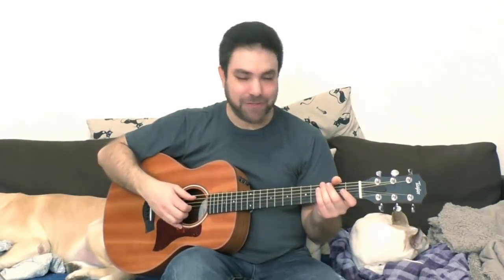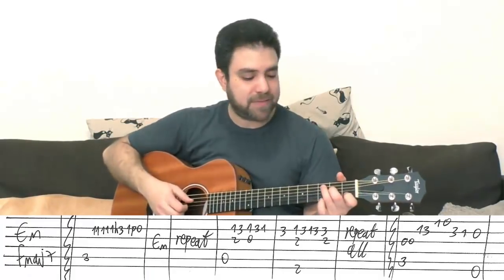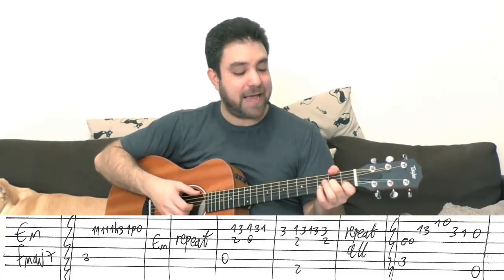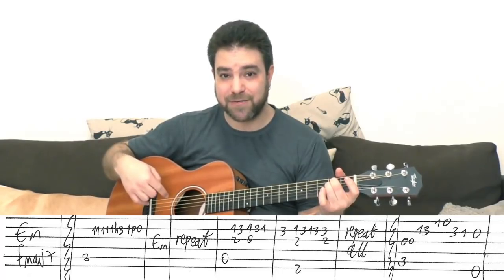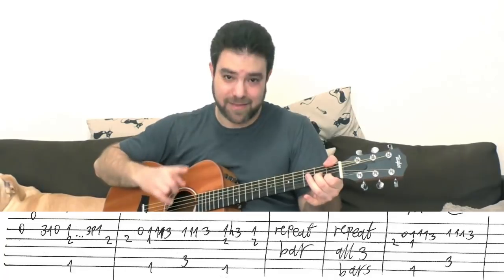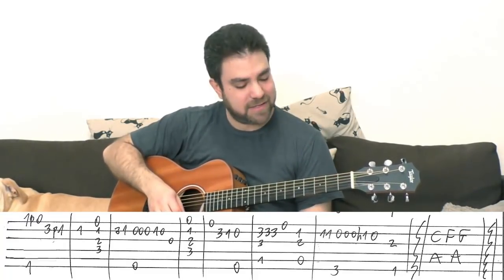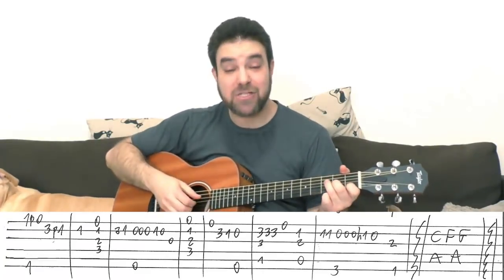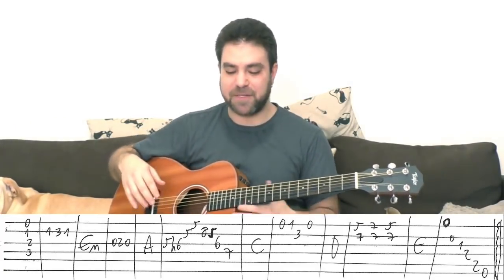Fingerstyle Tutorial: Space Oddity - [FULL Instrumental] - Guitar Lesson w/ TAB